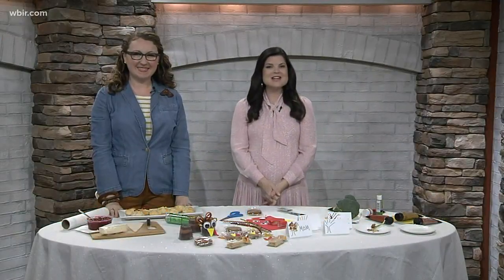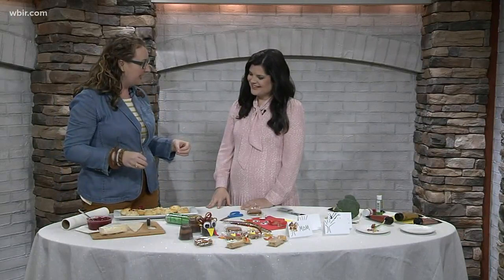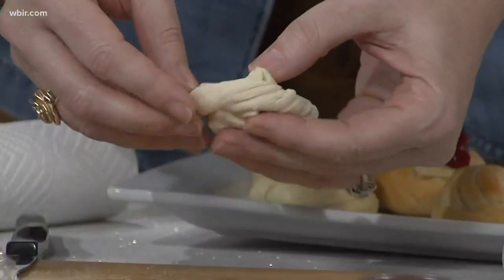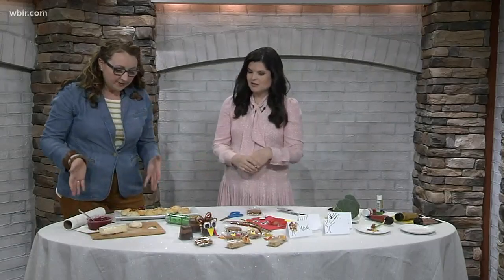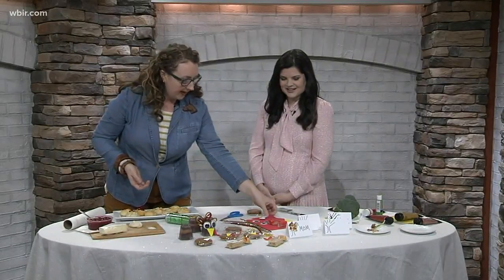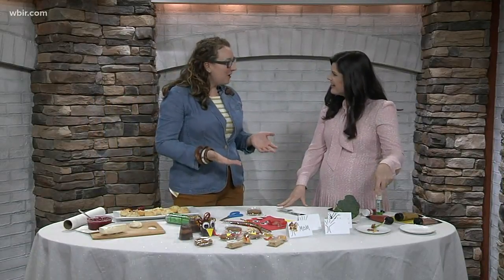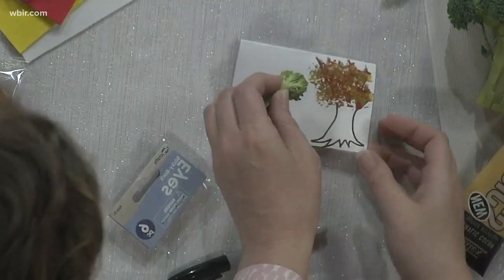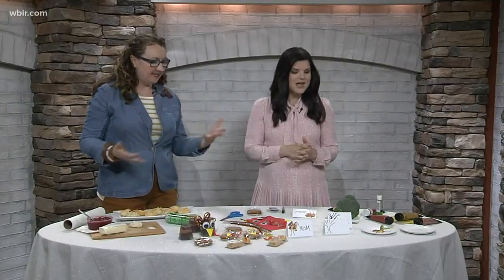Southern Belle Simple: Simple Thanksgiving ideas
Kate Spears from Southern Belle Simple is here now with some Thanksgiving ideas!